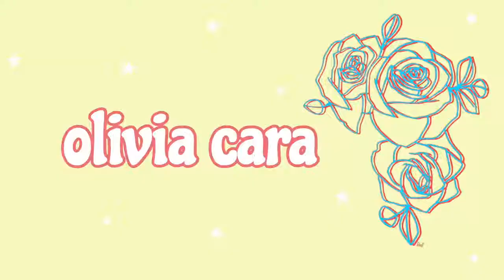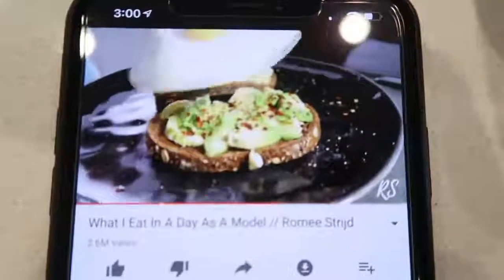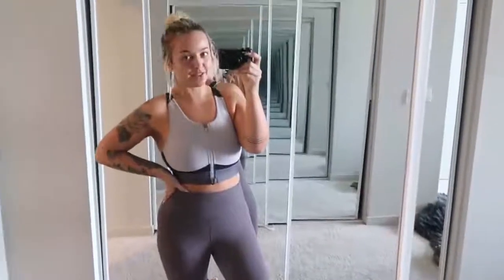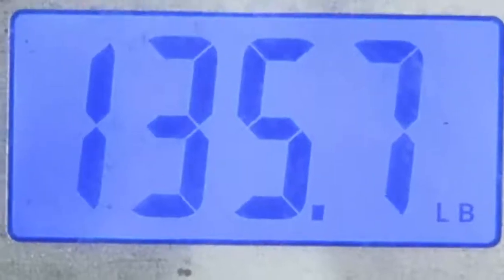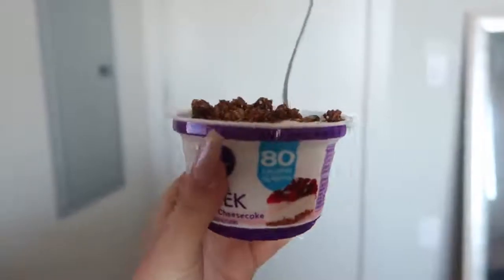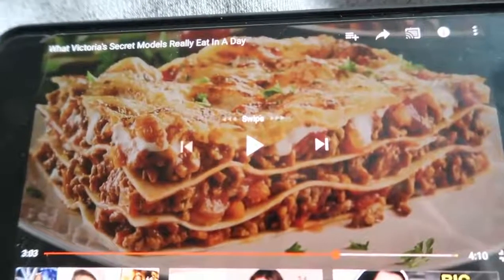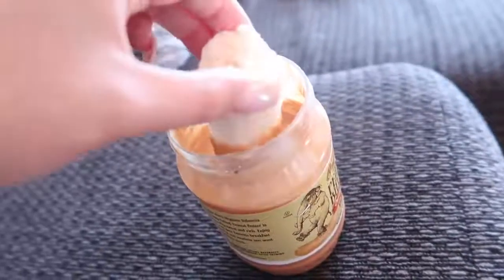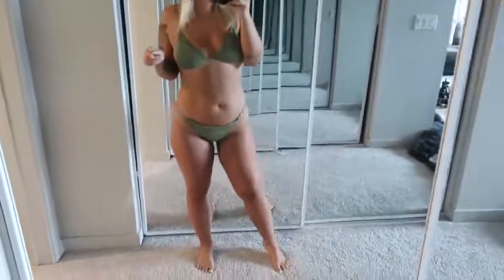TRYING THE VICTORIA SECRET MODEL DIET FOR A WEEK (i'm shook!)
Premier Protein Shake, Vanilla, 30g Protein, 1g Sugar
Creamy Milk Chocolate Bar by Lily's | Stevia Sweetened, No Added Sugar, Low-Carb, Keto Friendly
Salt and Pepper Pistachios
Almonds Bold Habanero BBQ Almonds, Blue Diamond Gluten Free Almonds, Bold Sriracha
Collagen Hydrolysate, Unflavored Beef Protein, Kosher, 16 Oz Can
BodyMint, 60 Count Bottle
Digestive Enzymes Plus Prebiotics & Probiotics Supplement
L-Arginine 1,000 mg
Best Naturals Taurine 1000 mg 250 Tablets
Benefiber Fiber Supplement 190 Servings - Sugar Free
Psyllium Husk Powder, Certified Organic

i tried the victoria's secret model diet for a week! well, 4-5 days lol. and this is what happened! i'm shook lol.

highest weight: 179
weight when starting health journey in feb 2019: 166
weight i started at before following the VS angel diet: 136.1
weight i am now: 134.4
FINAL WEIGH IN ON SUNDAY MORNING: 133.4! 5 days total.

even though its only about 2 pounds lost, i was stuck at 135-136 for MONTHS. i'm so happy!

i broke through my weight loss plateau you guys!! finally. while following the model diets for a few days i got to my lowest weight i've ever been at since starting my health journey back in february! i'm going to start incorporating these foods into my everyday life and i love it. who else's diet should i follow?